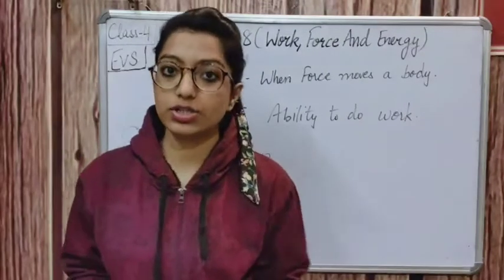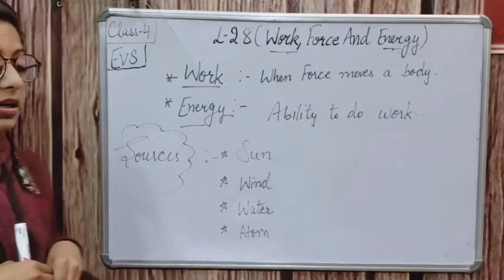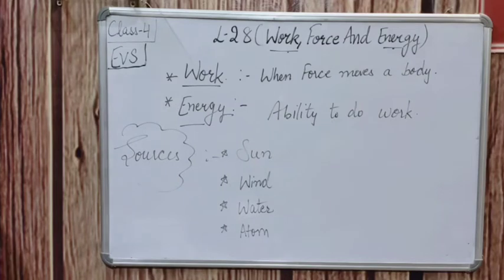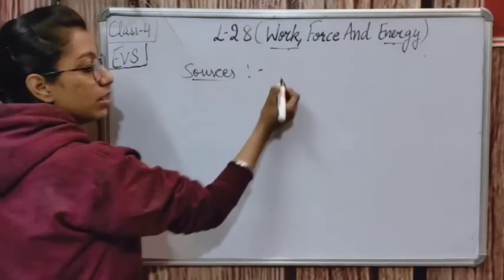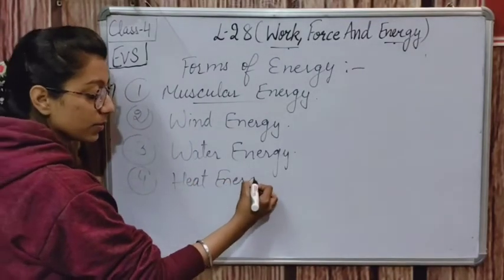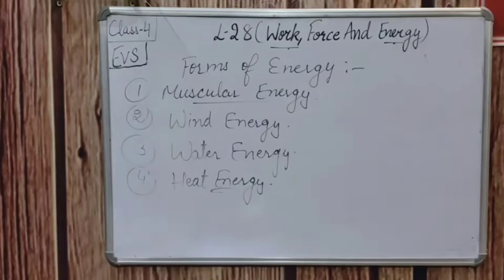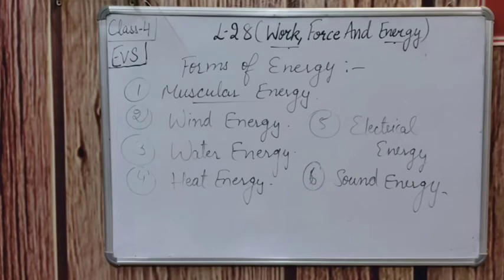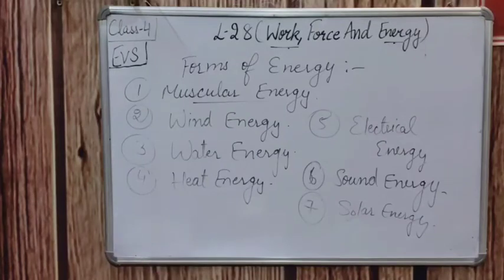Class 4 EVS session of L-28 Work, Force and Energy Part-2